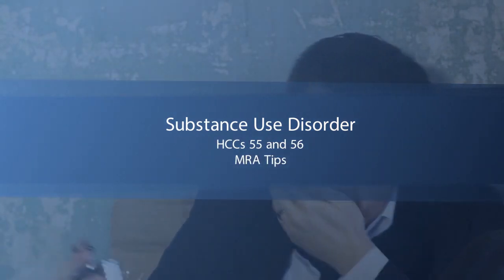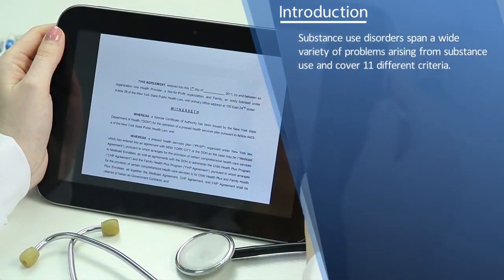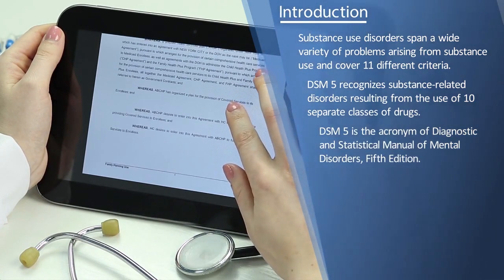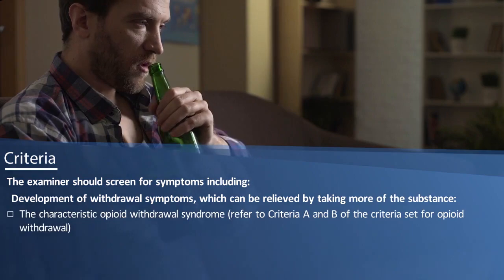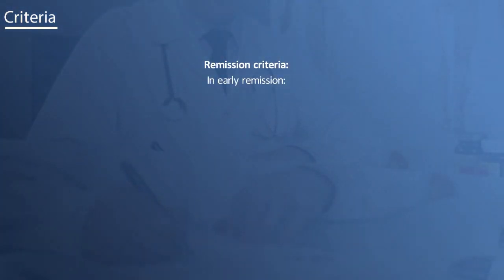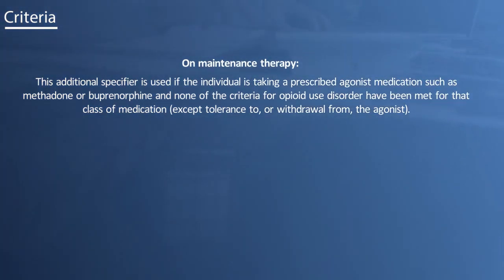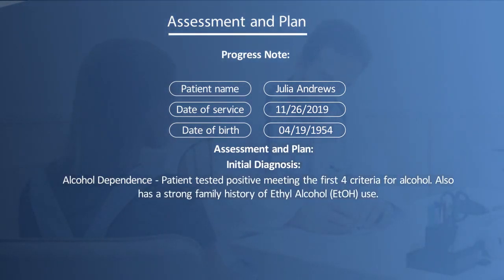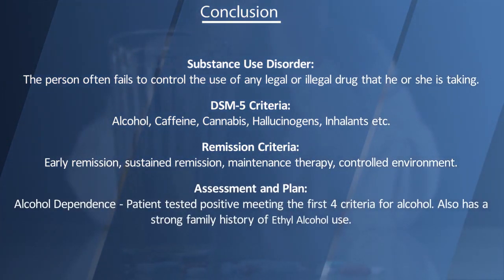Substance User Disorder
The module aims at helping the MRA reviewers identify and document Substance User Disorders. By the end of the module, the learner will be able to list the causes and symptoms and also document a plan for the treatment.